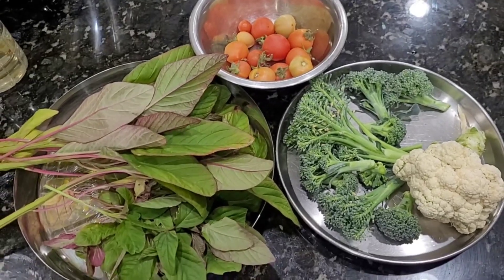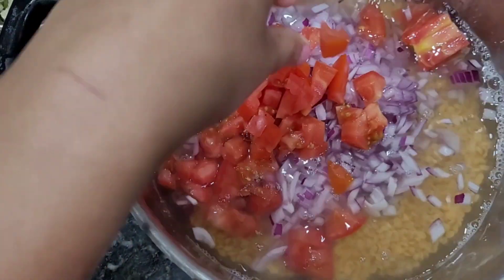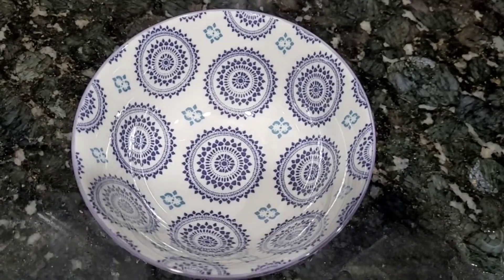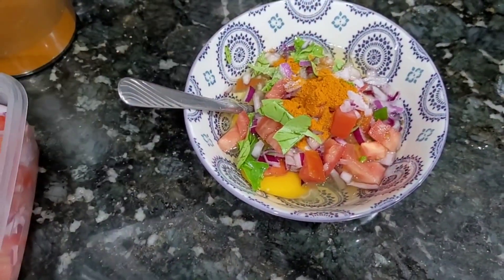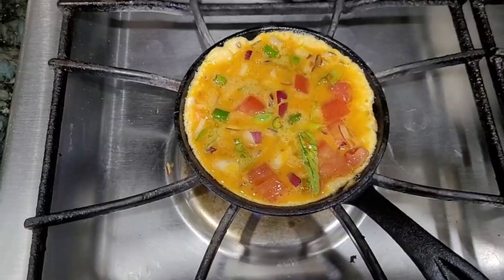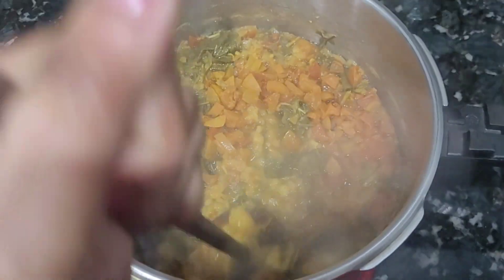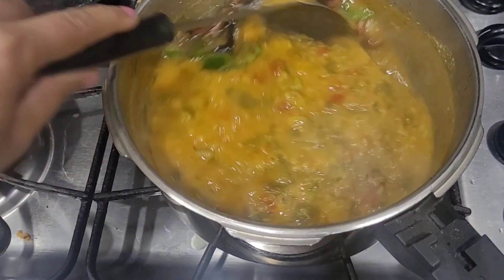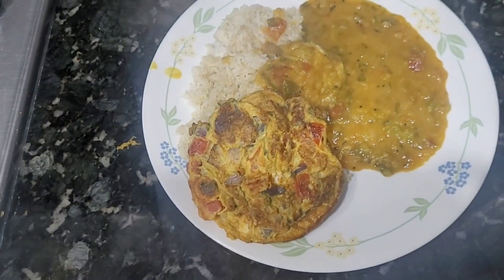గార్డెన్‌ తోటకూర టొమాటో పప్పు + ఆమ్లెట్ /Thotakura Tomato Dal + Omlette from Garden Veggies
@SanDiegoVlogs Thotakura Tomato Dal from Garden Veggies